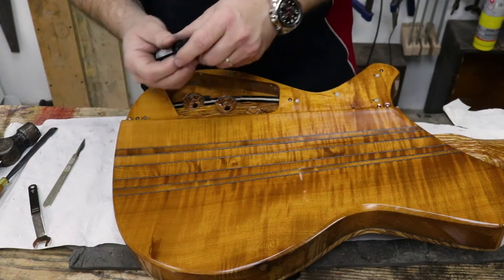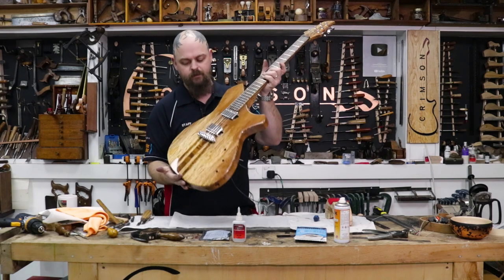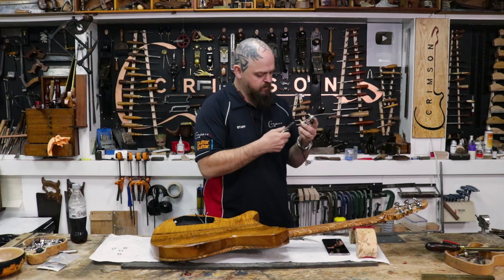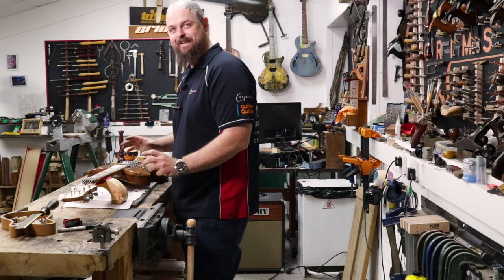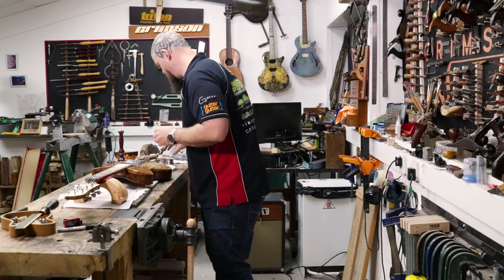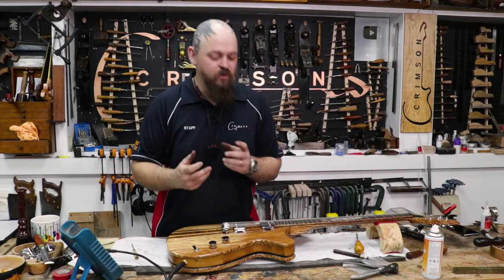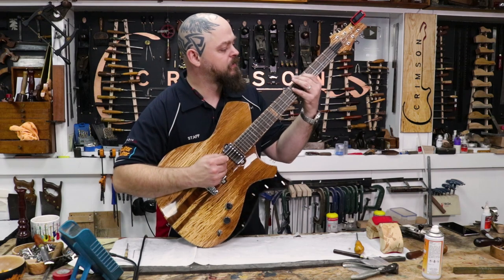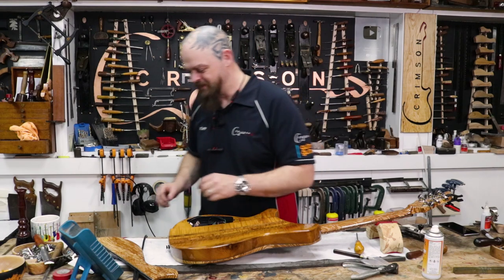Episode 6 of 7 - How To Build an Exotic Set Neck Guitar - The Silky Oak Build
Welcome to Crimson Guitars and welcome to the penultimate episode in The Silky Oak Build Series.

It's always bittersweet when a build comes to an end. On the one hand, the series we've put so much time, love, and effort into has come to a close, whilst on the other hand; there is yet another gorgeous guitar to look at (and fight the urge to play) here at Crimson - and this one is no exception!

As well as all the fun and antics that April and Matt brought to our brand new teaching facilities, April also introduced Ben to the wonders of ISOtunes hearing protection, Bluetooth earbuds.  Gone are the days when Ben would struggle to listen to his favourite podcast of the month through the tinny speakers of his phone.  Now, not only is he protecting his hearing, but he will also never miss another word or refrain because of machine noise.  Bonus - he is no longer annoying this editor who spends way too much time fixing the audio as it is...

Thank you to ISOtunes for partnering with us for this project.

In this episode, Ben finishes up this build. However, he is not happy with the backplate and will be changing this off-camera.

           Chapters:
0:00   Introduction
0:50   Wiring up the bridge and pickups, and the stringing
5:00   Filing the nut slots
6:37   Completing the wiring, using Crimson's custom-wound pick-ups
12:10 Strap buttons, intonation
14:40 Ben is unhappy with the fit of the backplate
16:32 Truss rod cover
17:50 Some things that are not up to Ben's standards have to be changed
17:58 Conclusion
           Episode 7 shows the full build